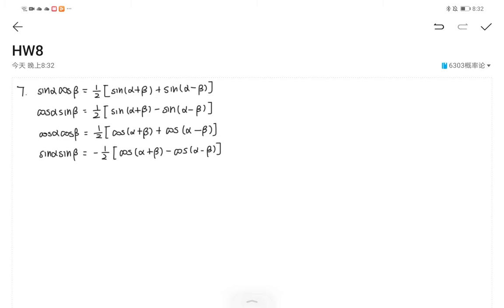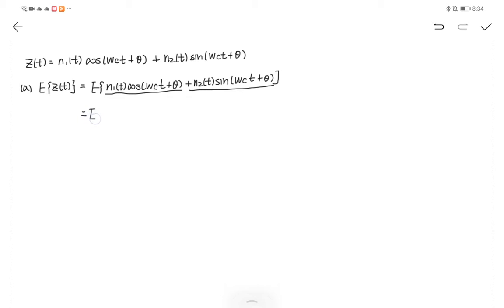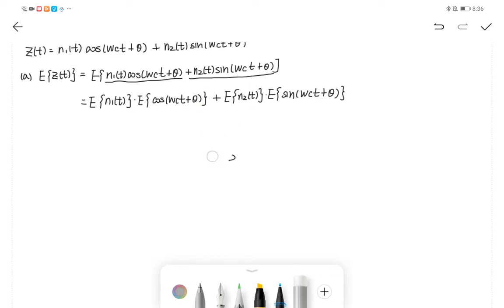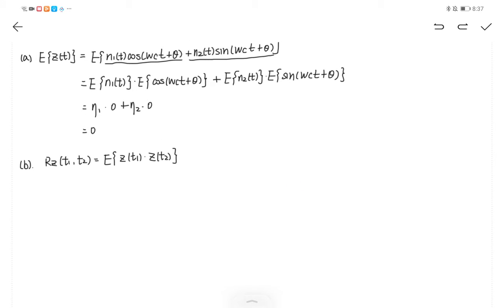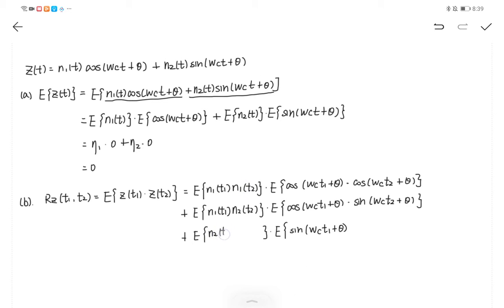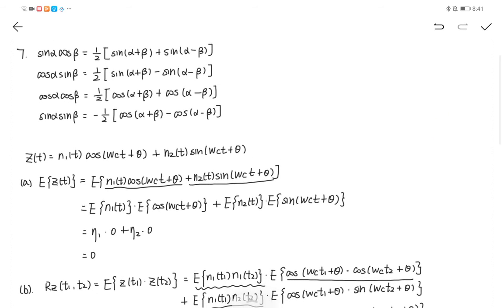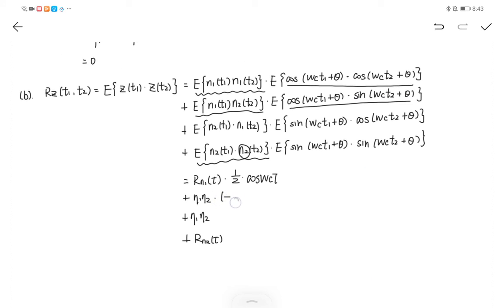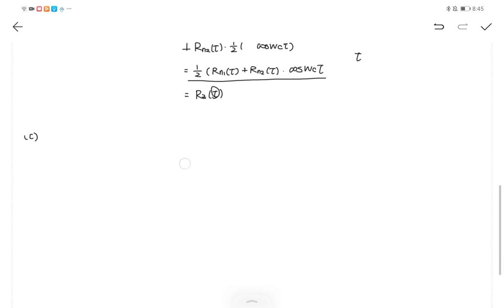ECE 6303 HW7-7